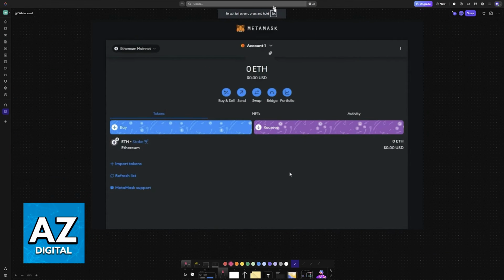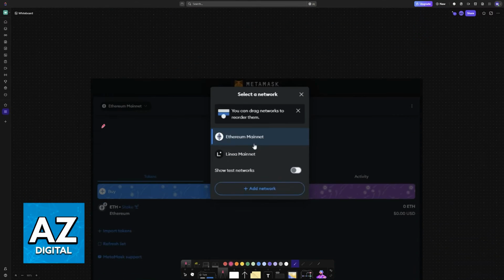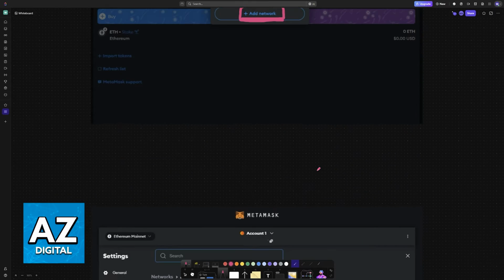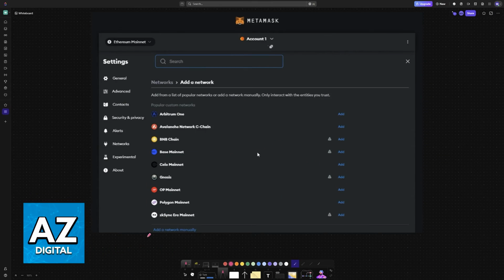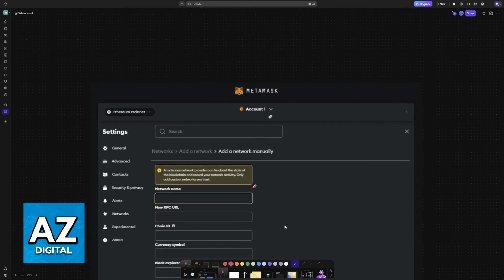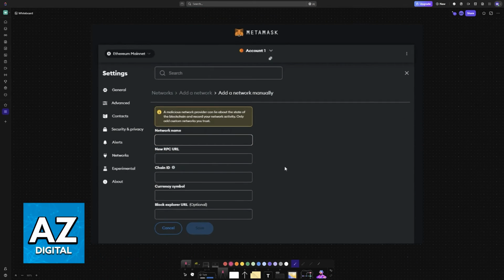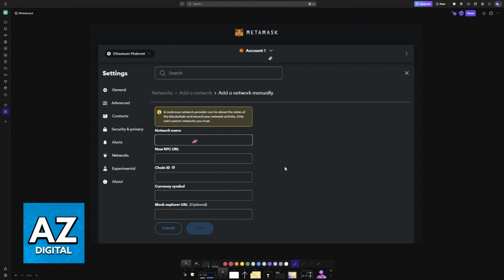How To Connect MetaMask to CoinMarketCap (2025) - Step by Step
In this video I will clear your doubts about how to connect metamask to coinmarketcap, and whether or not it is possible to do this.